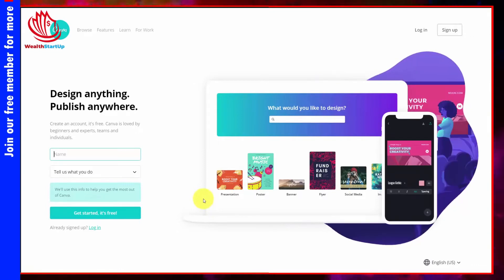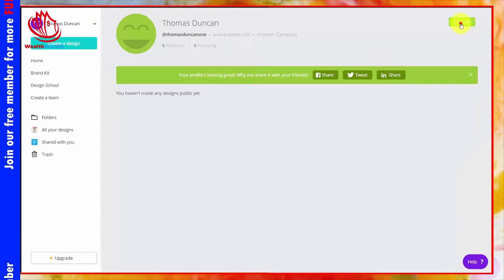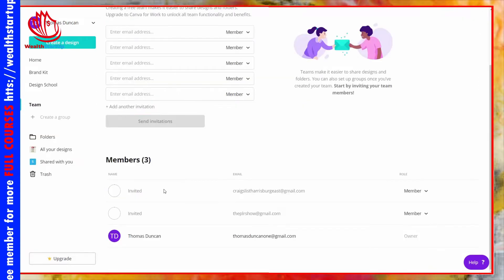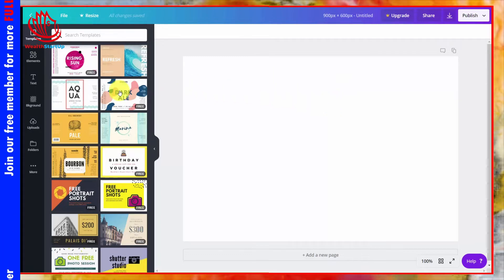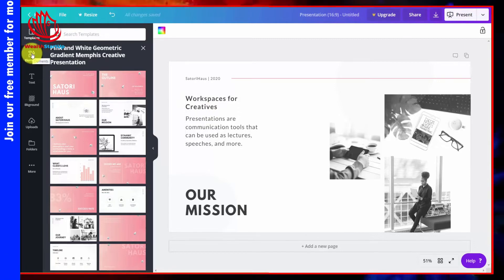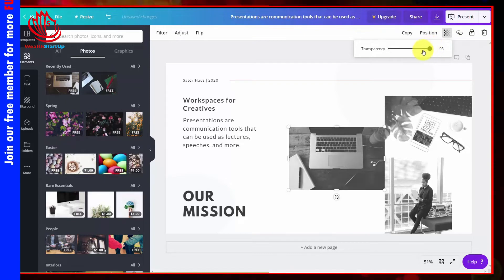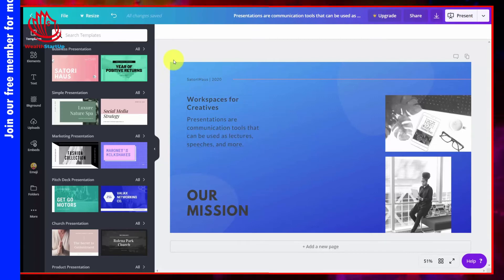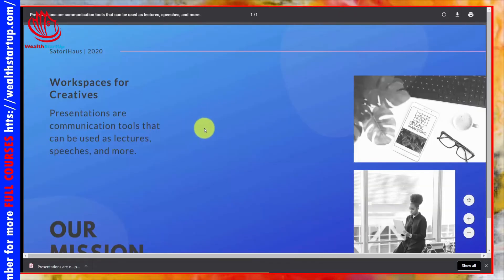Create Brand With Canva - Canva tutorial for beginners 2022 (Part 1)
Canva Turns Anyone Into A Professional Graphic Artist. That’s a bold statement, and Canva can back it up. Anyone who is reading this right now can make stunning graphics with just a few clicks of the mouse.
You can even sell your services on freelance sites that charge by the hour or for every gig.
Using Canva could turn into a lucrative side gig or even a full-time income for those who are willing to put effort into learning.
Regardless of the reason behind your desire to know this graphic design site, the need to learn it inside and out still exists.

Here's What You'll Learn In These Video Series:
- How to work with the advanced features and make the best of it.
- How to become more efficient in your daily activities and speed up your output using this platform.
- Learn the smart way to make things happen fast as the experts do with some key features of this service.
- Learn how to reduce frustrations and time-consuming activities by applying my practical advice when using this service.
- How about automation? Learn the simple tricks and tips we use to get it done.
- Master every aspect of this service so that you can train other people how to use it as it.
- Stay at the top of your competition and keep your business ahead of the learning curve.

Sessions Timestamp:
00:00 1 - Overview
01:13 2 - Pricing
02:40 3 - Mobile Application
04:14 4 - Profile and Settings
06:39 5 - Brand Kit - Upgrade
08:13 6 - Inviting Team Members
10:30 7 - Template Designs
12:46 8 - Designing From Scratch
15:17 9 - Sharing Content
17:00 10 - Editing Designs - Elements
20:30 11 - Element Menu and Text Elements
23:38 12 - Background
25:19 13 - Upload Your Content
27:23 14 - Editing Designs - Other Content
29:16 15 - Content Output - Download
31:25 16 - Content Output - Presentations
33:12 17 - Output Direct to Social Media
35:45 18 - Output Direct to PowerPoint
37:42 19 - Output Direct To Website
39:28 20 - Conclusion